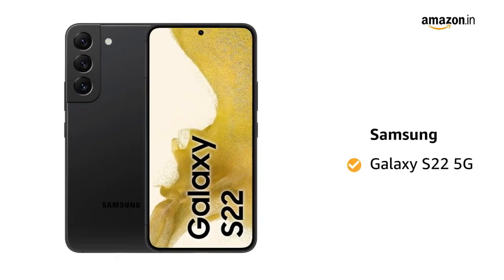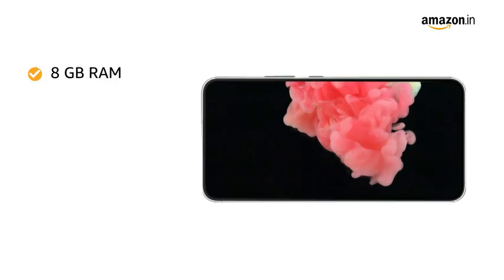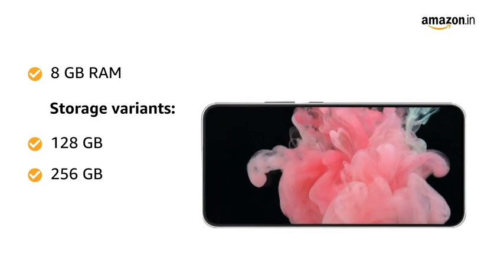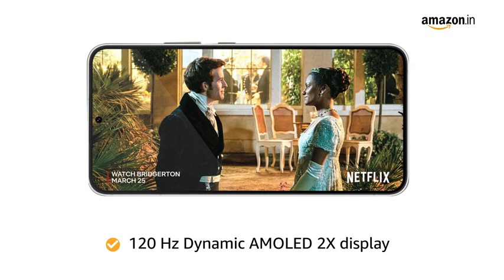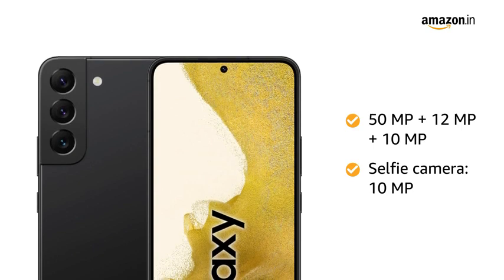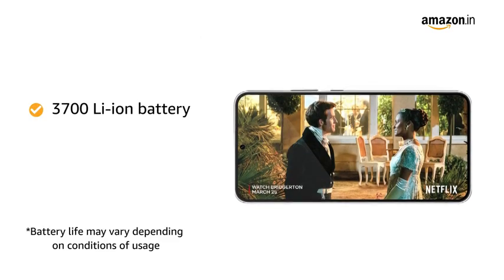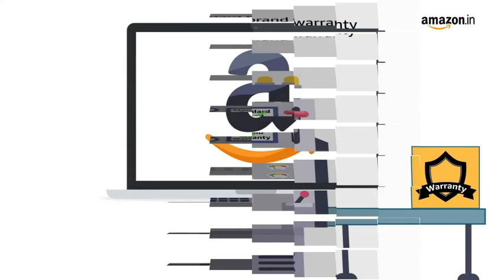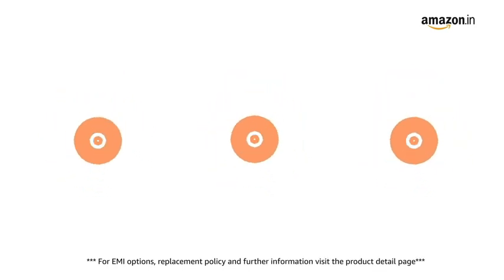Samsung Galaxy S22 5G Green, 8GB, 128GB Storage with No Cost EMIAdditional Exchange Offers